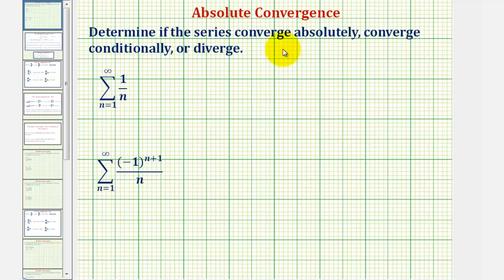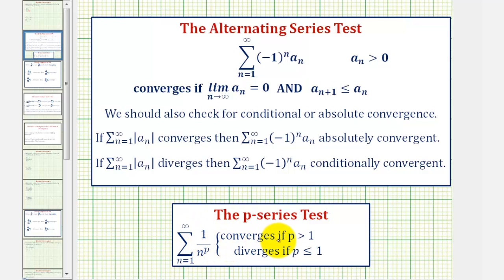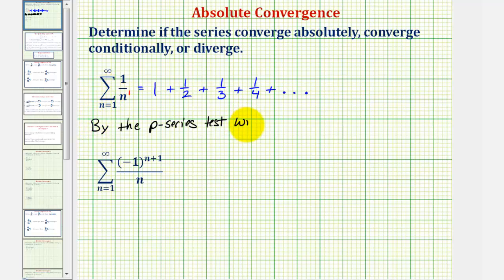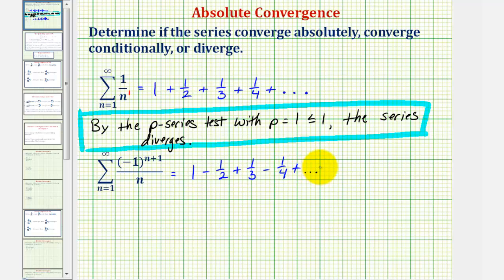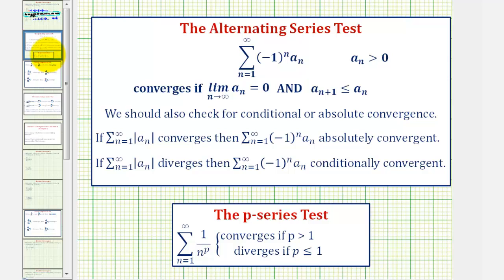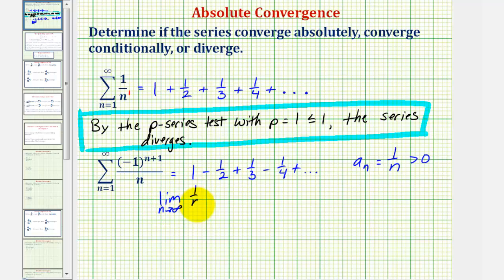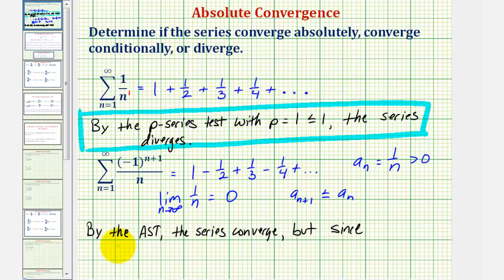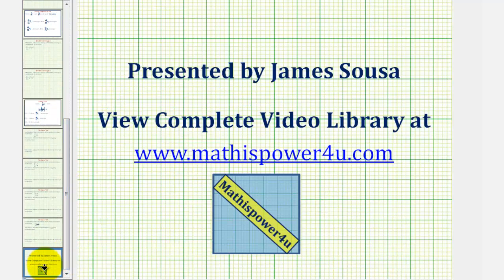Ex 1: Determine if a Series Is Conditionally Convergent, Absolutely Convergent, or Divergent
This video explains how to determine if a series is conditionally convergent, absolutely convergent, or divergent.